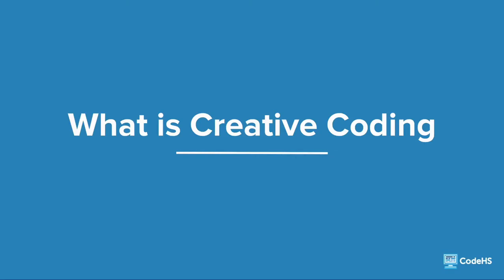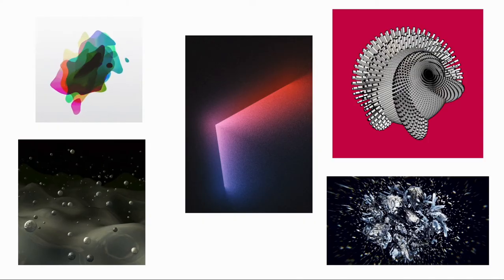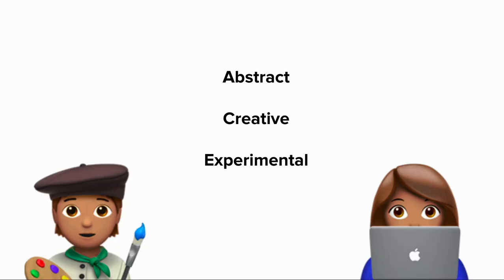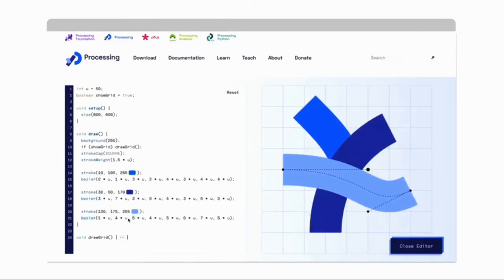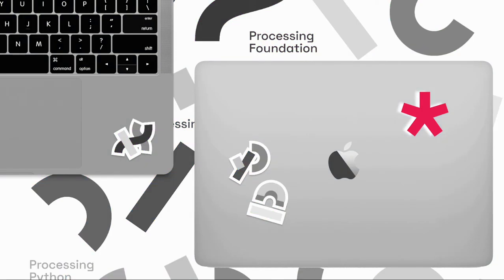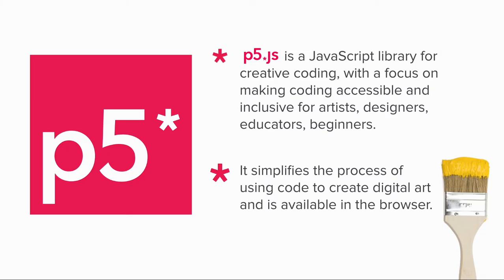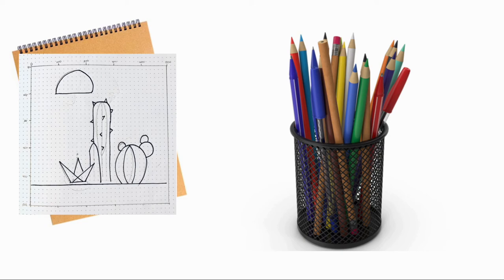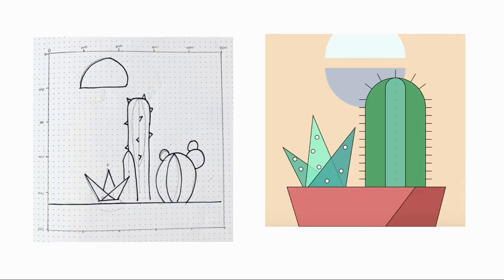What is Creative Coding